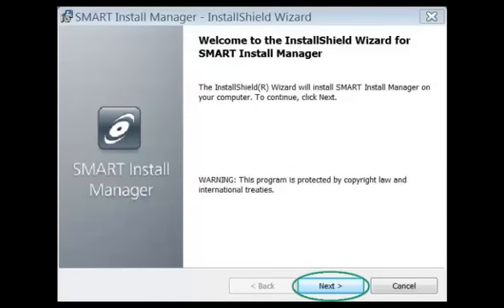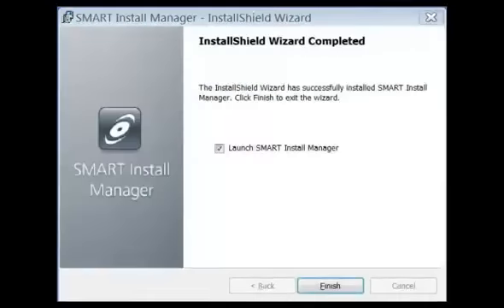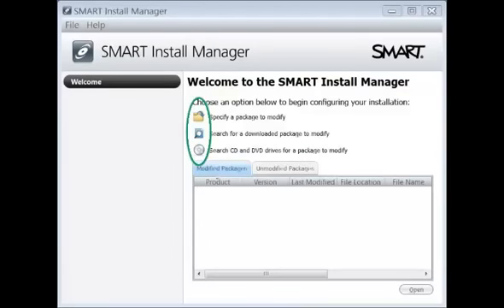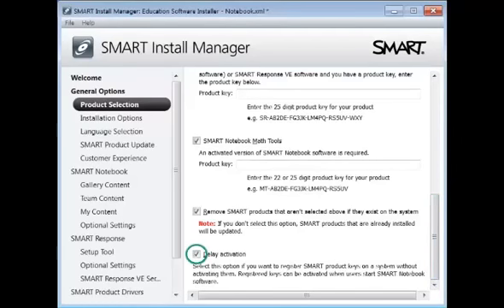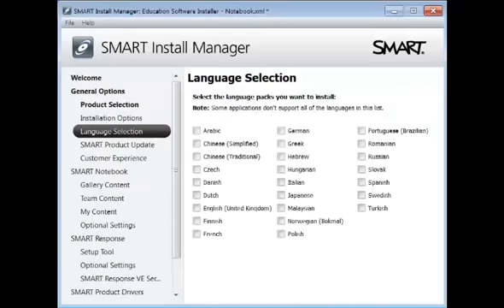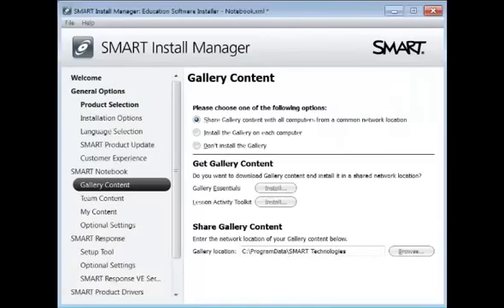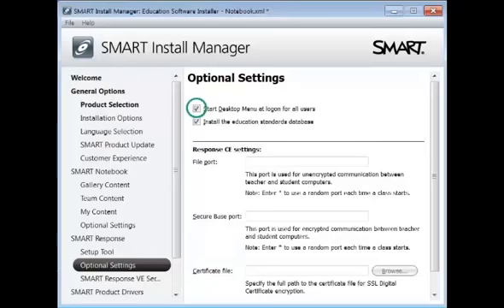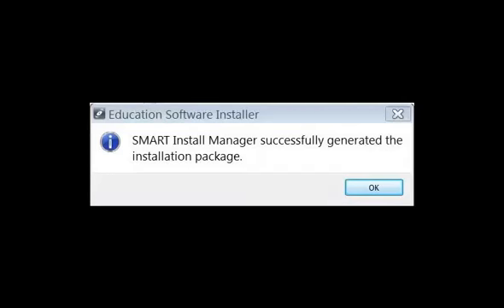SMART Notebook 14.1 Tech2Tech Series - Video 4 Network Installation (2014)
Welcome to the SMART Tech2Tech video series on the SMART Notebook 14.1 collaborative learning software. This fourth video provides an overview of network installation and software deployment servers.